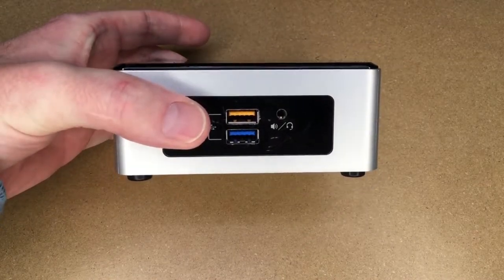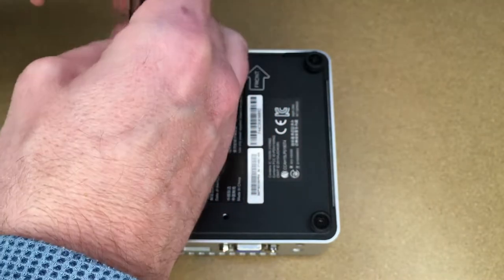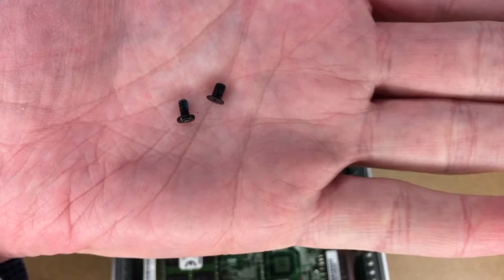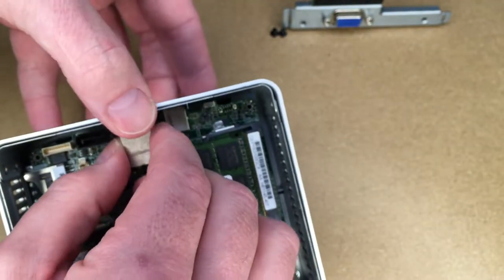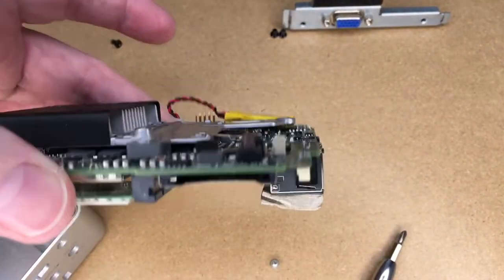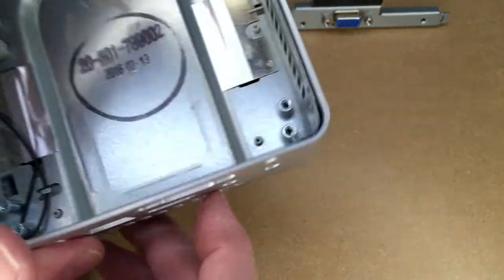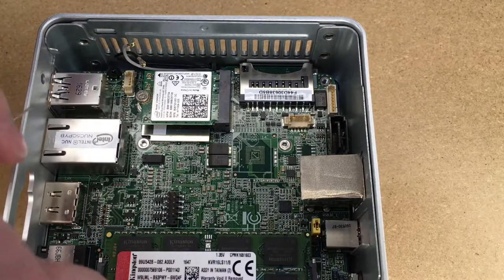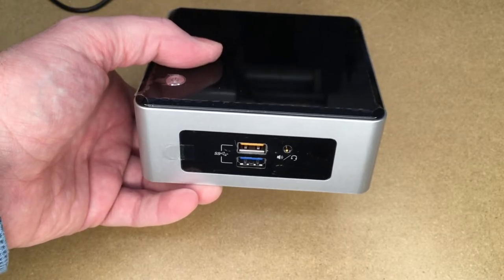Intel NUC NUC5CPYH Disassembly (for fan, battery, etc...)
Intel NUC CMOS Battery